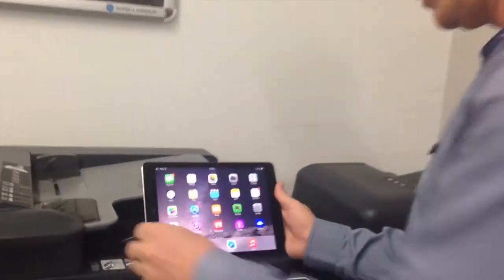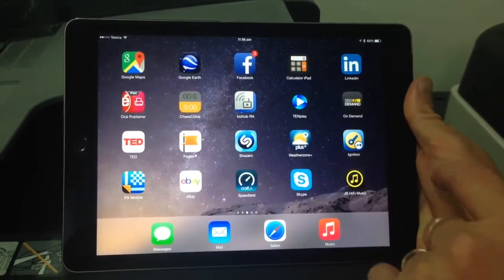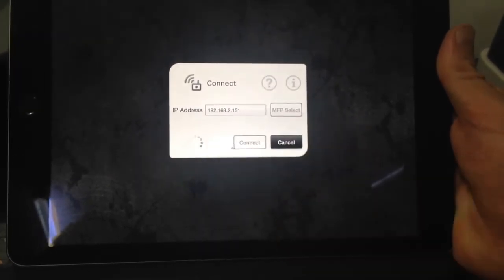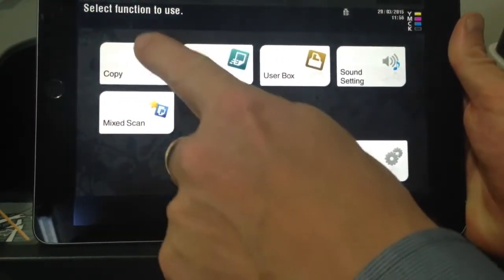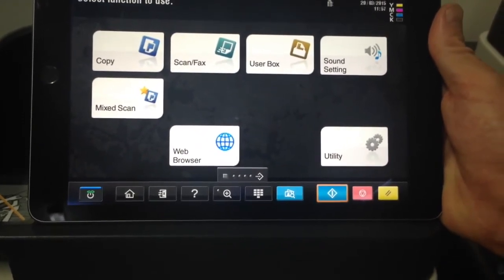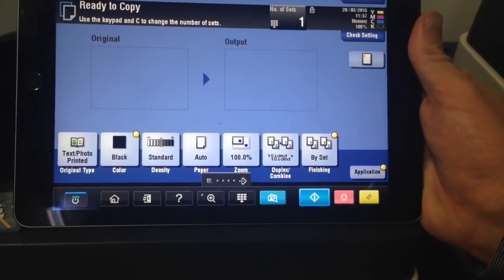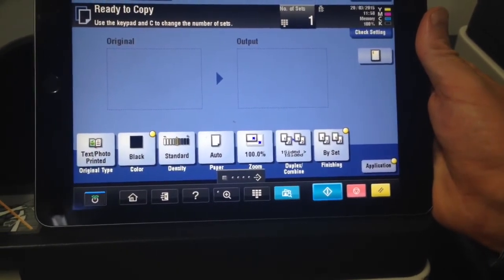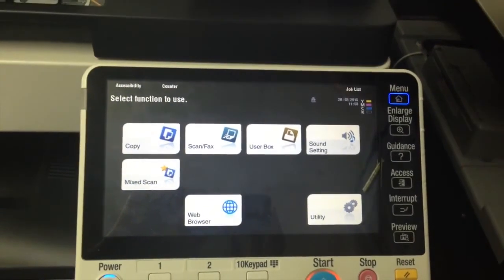Konica Minolta Bizhub Remote Access App | Al Mulla Office Automation Solutions (OAS)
Konica Minolta Bizhub Remote Access App is offered in Kuwait by Al Mulla Office Automation Solutions (OAS)